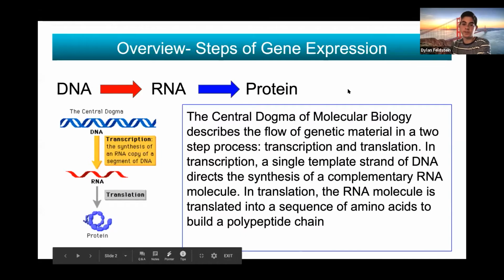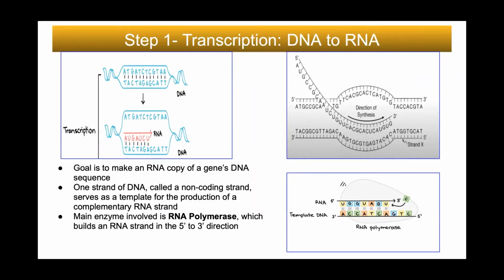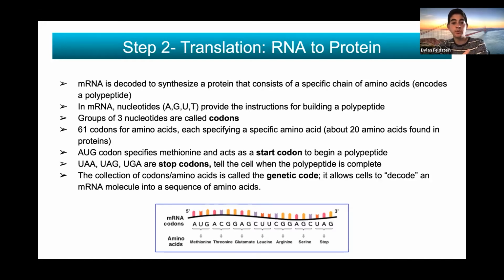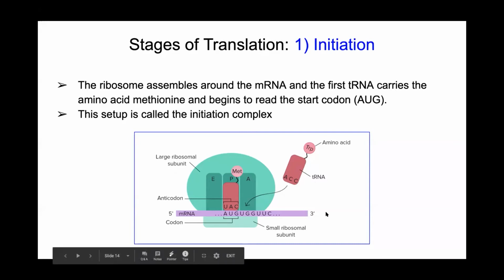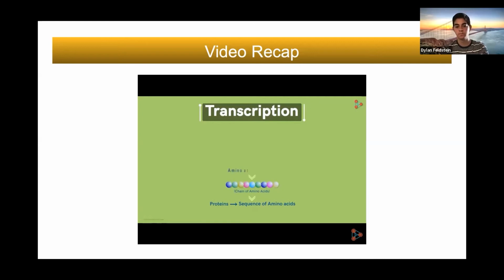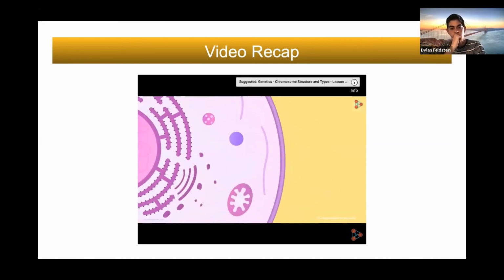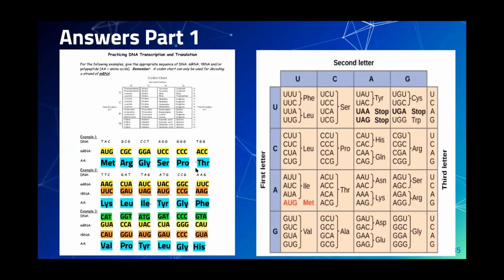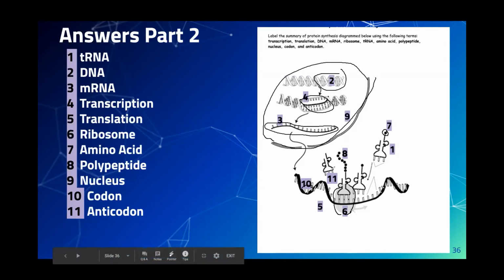Central Dogma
A basic explanation of the biological process concerning central dogma. Made by CCA iGEM